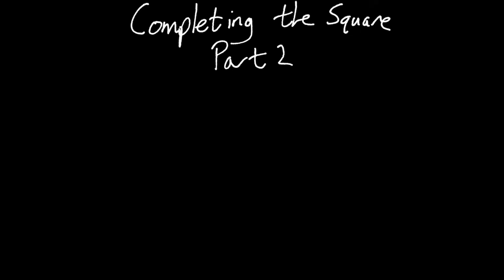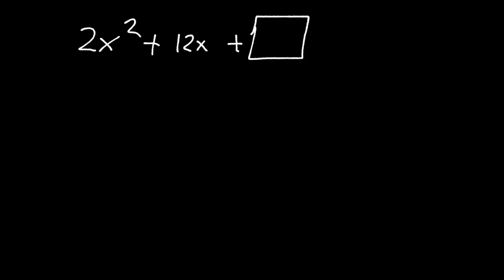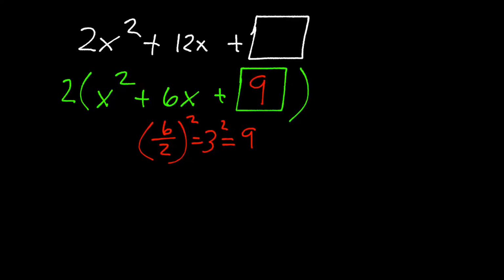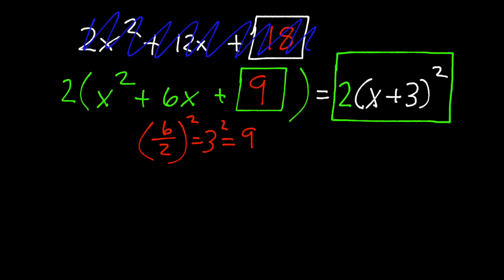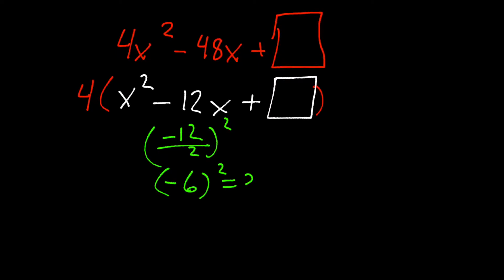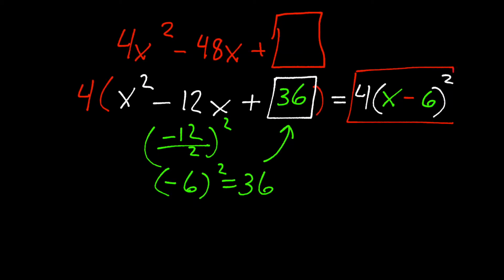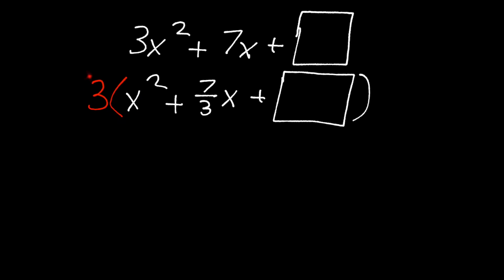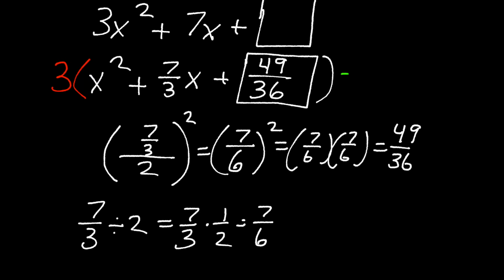Algebra 1 Completing The Square Part 2